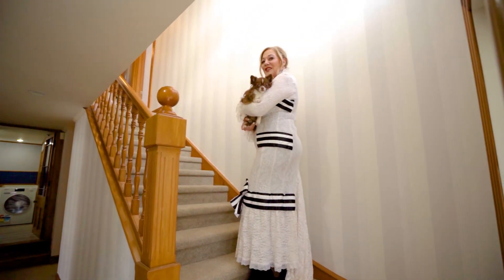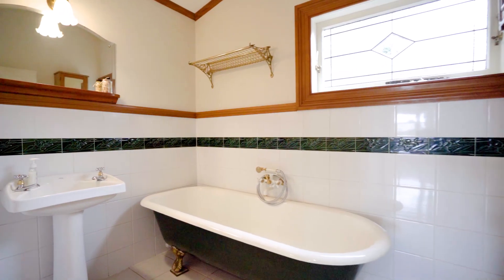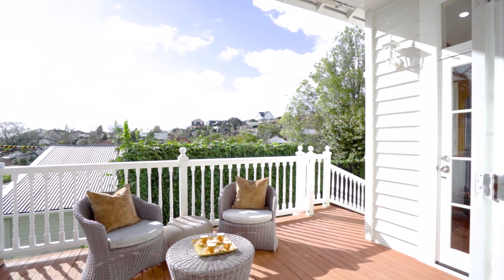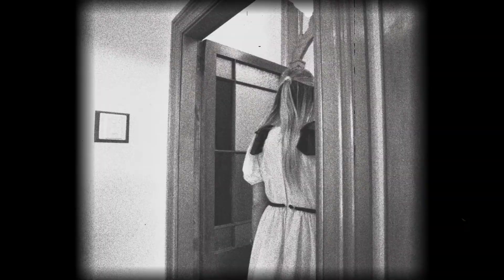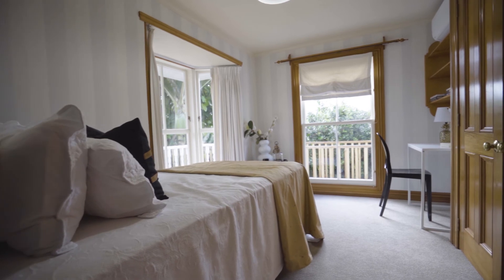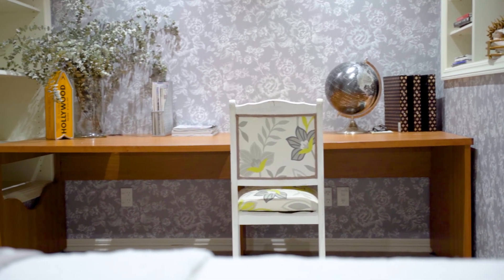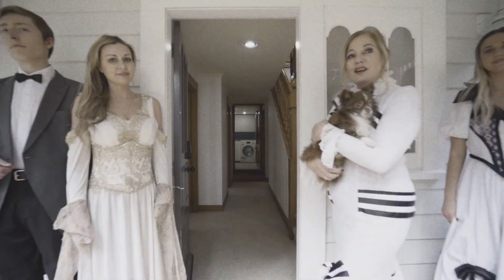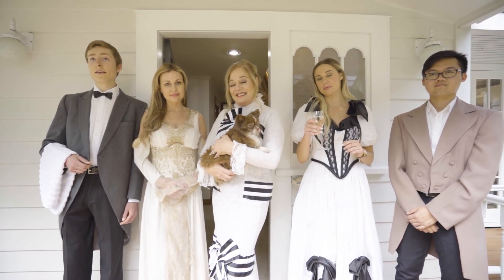29 Belmont Terrace Remuera With Titles